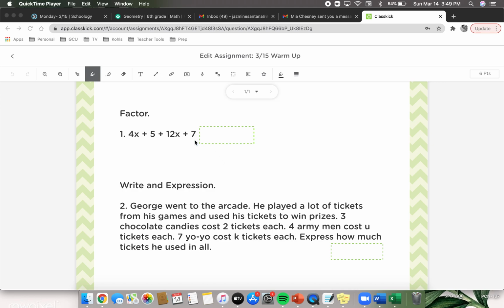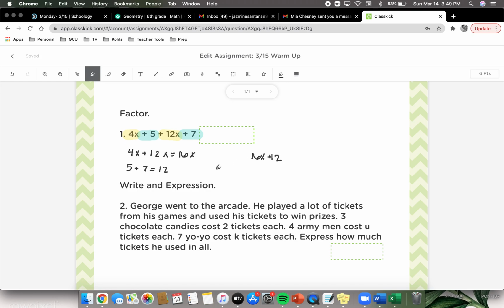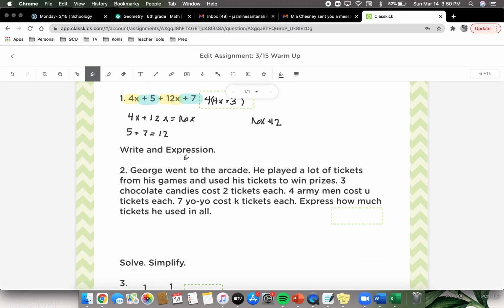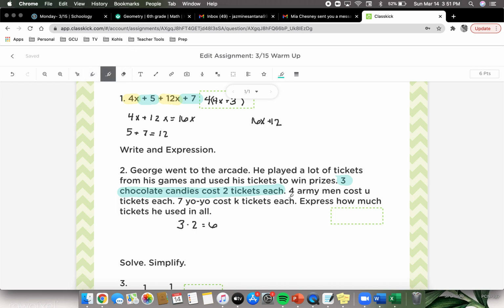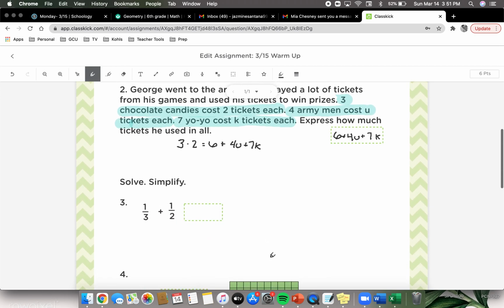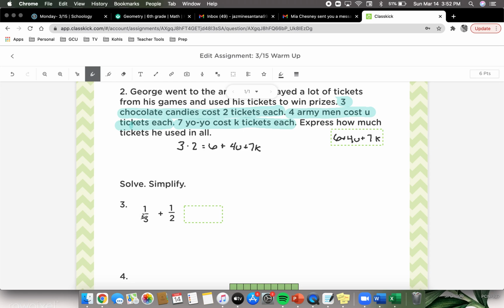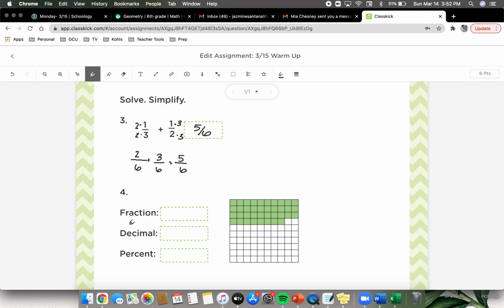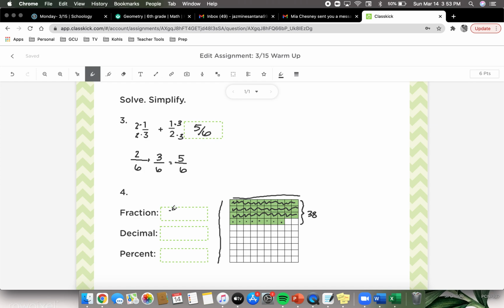Warm Up 3 15